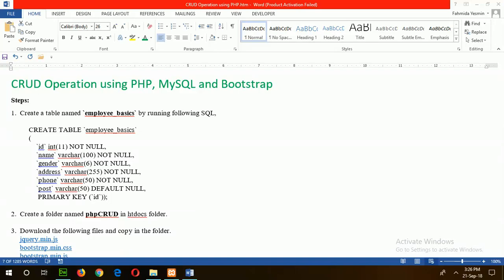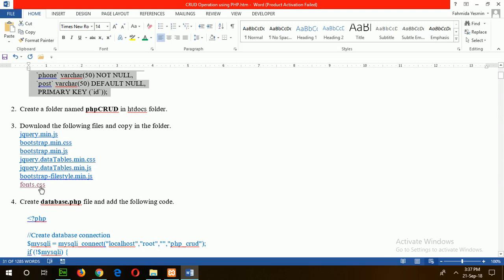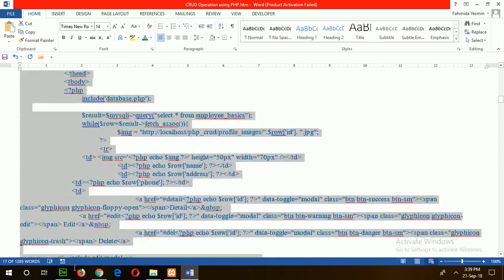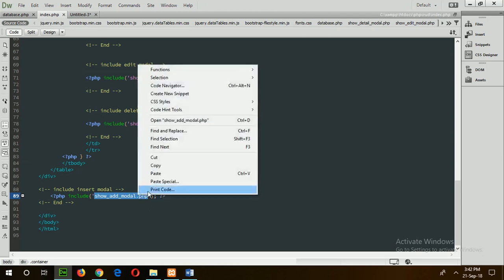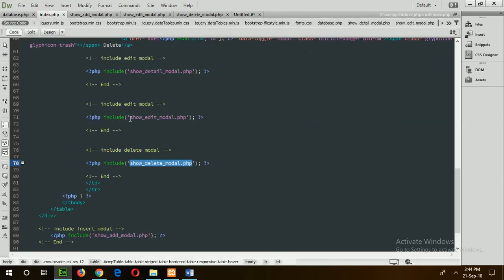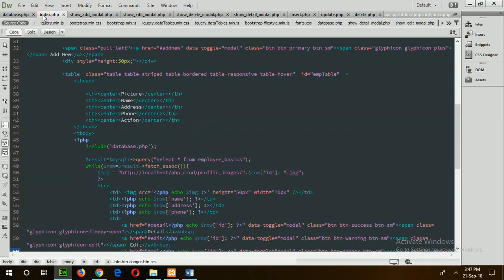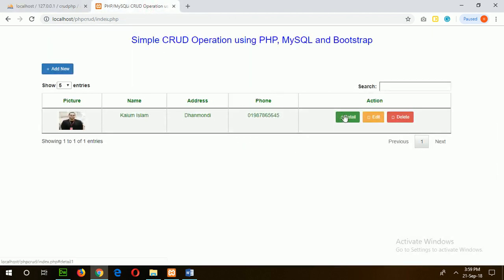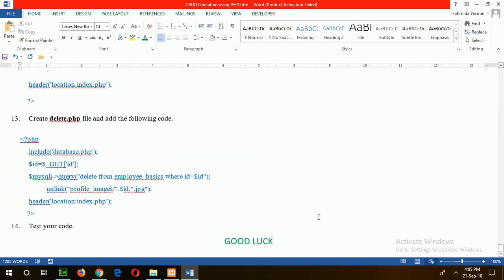PHP MySQL CRUD Operations using jQuery and Bootstrap